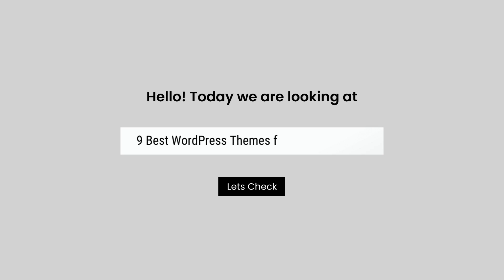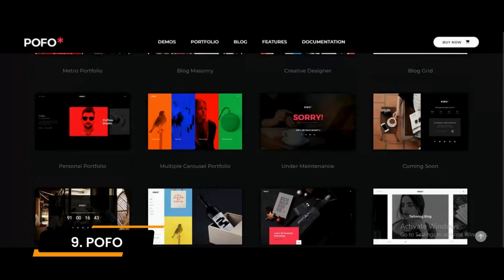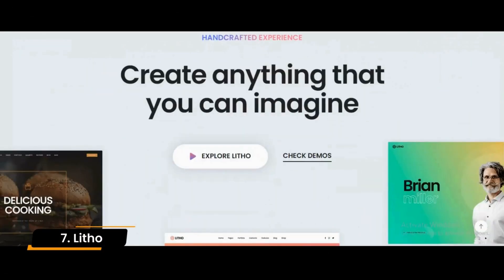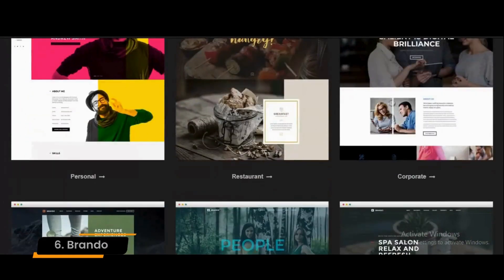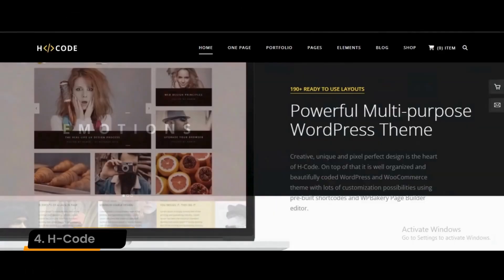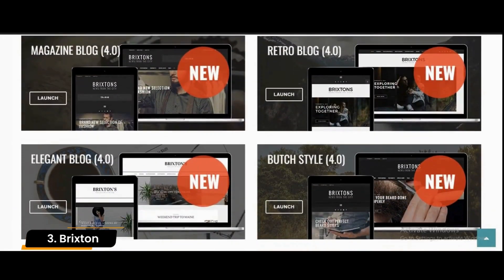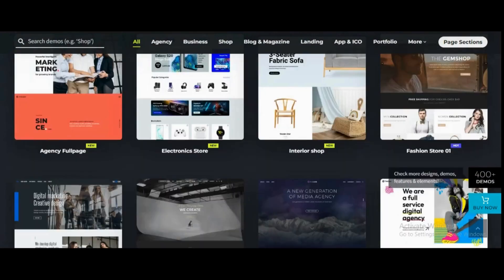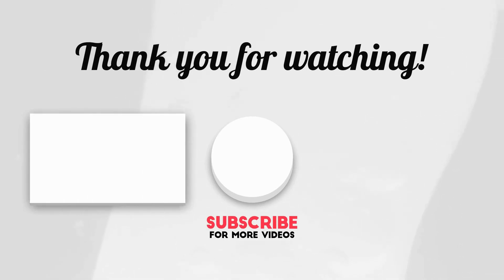9 Best WordPress Themes for SEO and Speed 2025 | Fast Loading WordPress Themes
In this video, we will see the 9 Best WordPress Themes for SEO and Speed 2025. All these SEO websites are selected based on expert reviews, the high number of ratings and reviews.

best fast theme wordpress,
best fast wordpress themes,
best seo optimized wordpress themes,
best themes for blog,
best wordpress theme for seo and speed,
best wp theme for seo,
fast lightweight wordpress theme,
fast loading wordpress themes,
fastest wordpress theme,
lightweight theme for wordpress,
lightweight wordpress theme,
most lightweight theme for wordpress,
seo benefits of genesis for seo,
seo friendly wordpress blog themes,
SEO Friendly WordPress THEME,
seo friendly wordpress themeforest,
seo friendly wordpress themes,
simple fast wordpress theme,
top seo themes for blog,